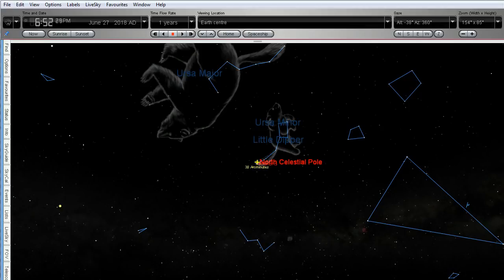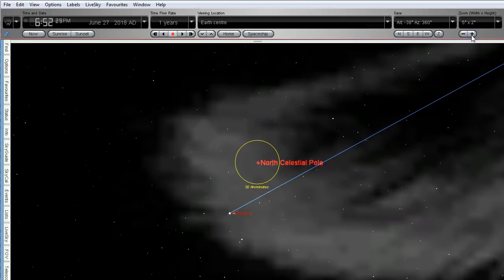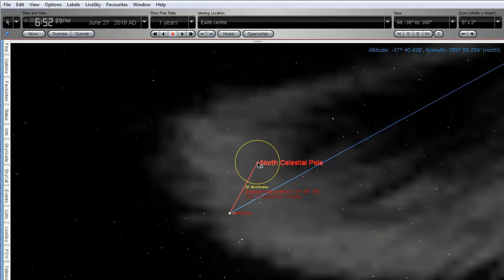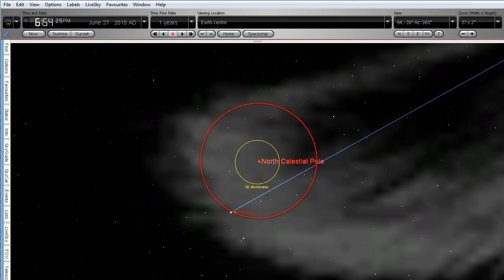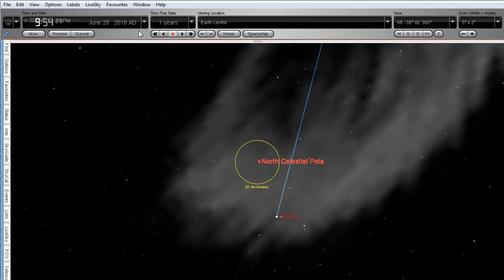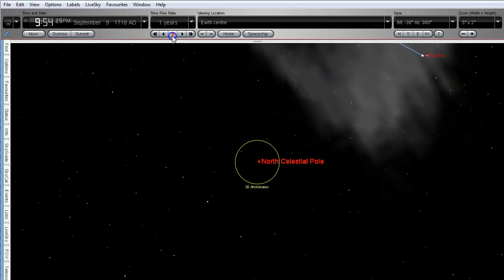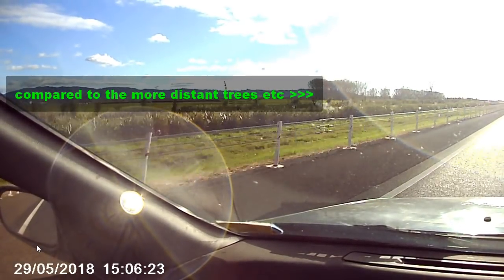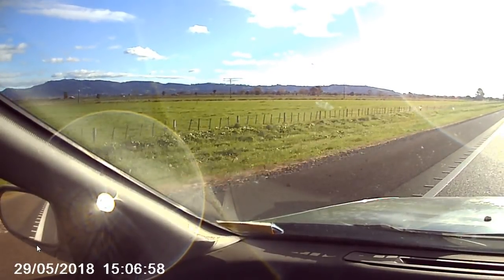Polaris Position and Star Parallax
Do the stars, including Polaris, really remain in exactly the same position year after year?